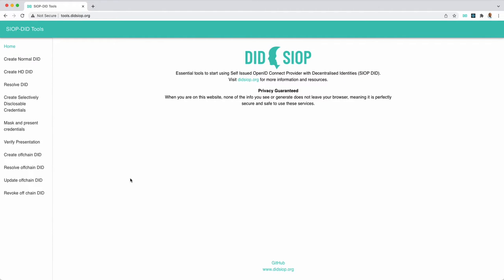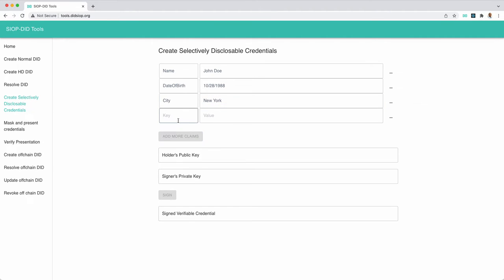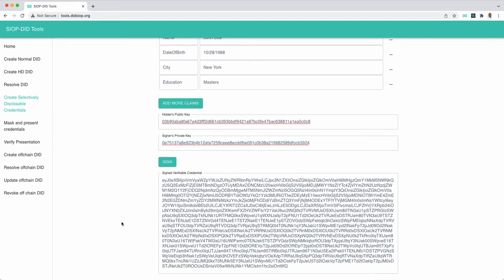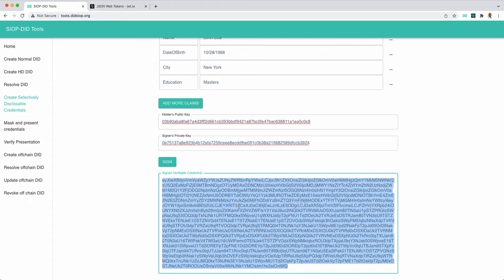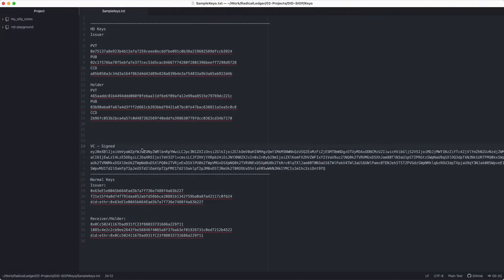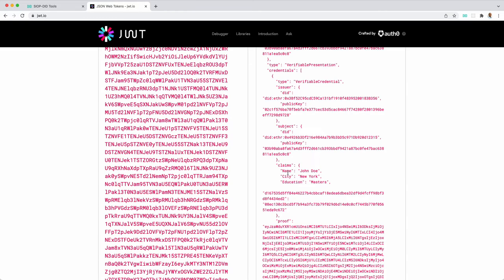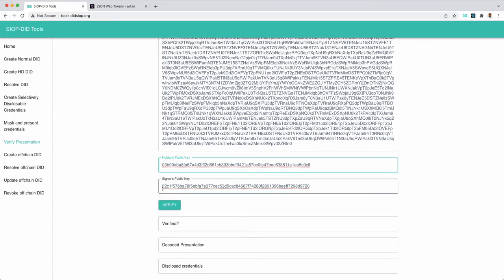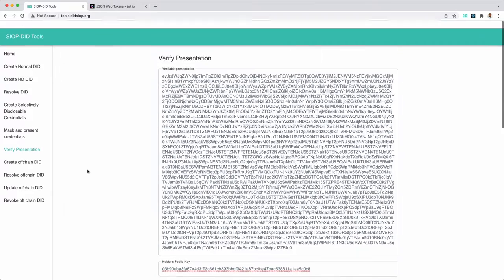How to use tools.didsiop.org for Verifiable Credentials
Explainer video on how to generate, present and verify Verifiable Credentials using  tools.didsiop.org